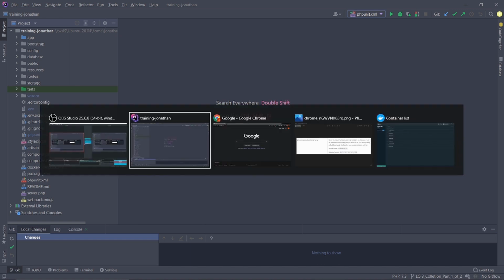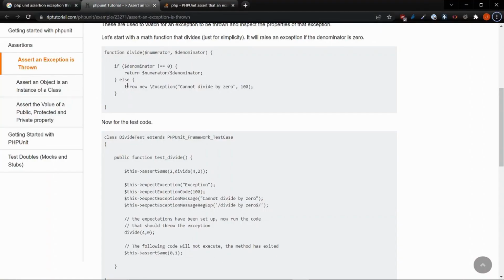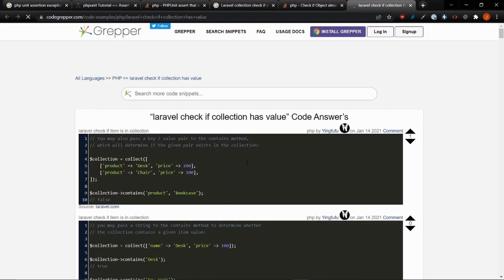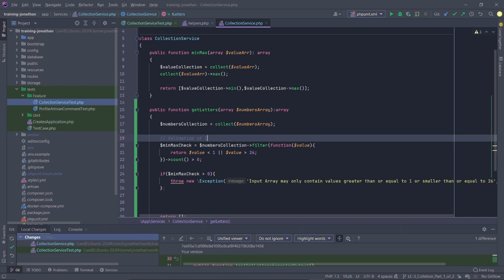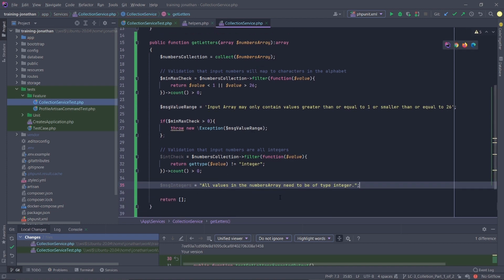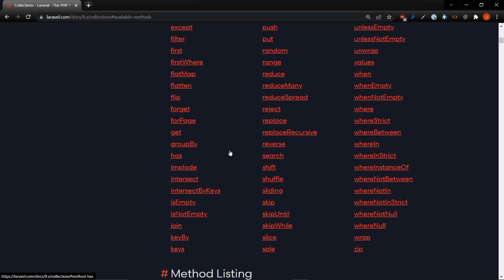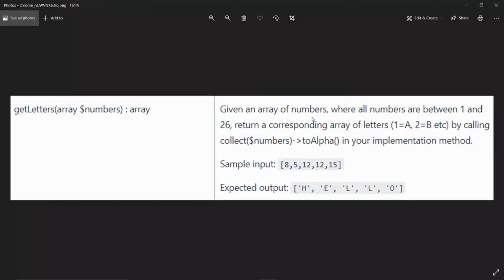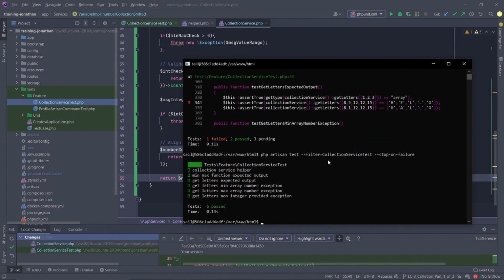Laravel Coding Session - Test Driven Development - Collections Prep for Certification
A live coding session with commentary.

Practice exercise designed to get more exposure to the PHP Framework -  Laravel.

As a added challenge for myself I am coding these out in a Test Driven Development way.

Simply an experience share!